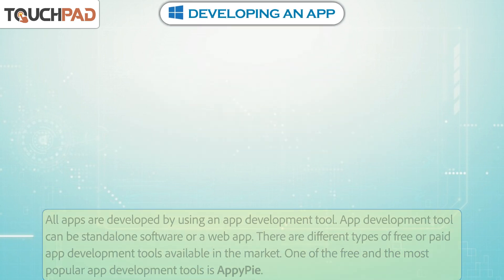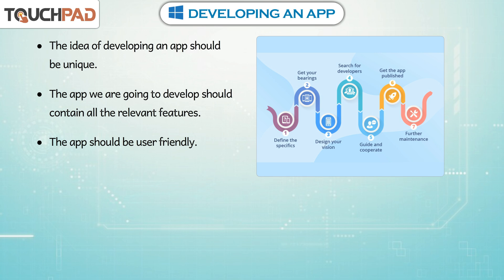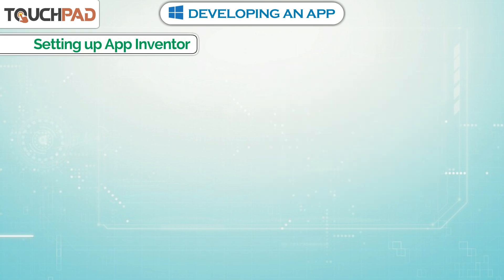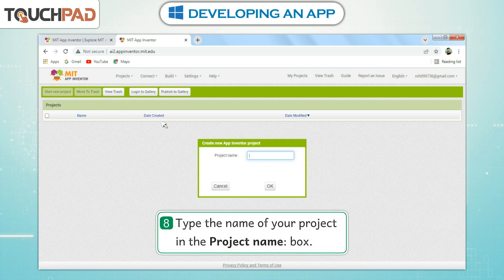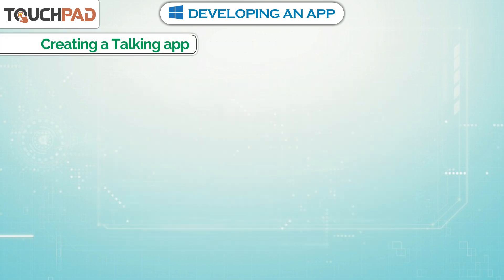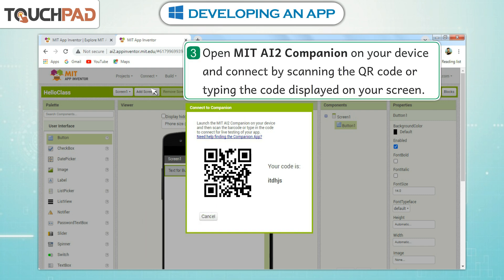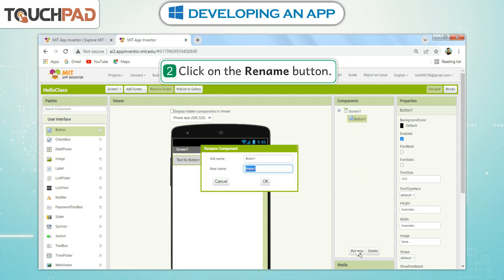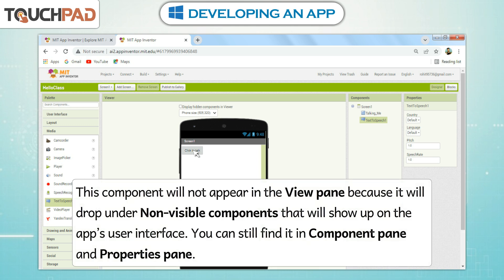𝐃𝐞𝐯𝐞𝐥𝐨𝐩𝐢𝐧𝐠 𝐚𝐧 𝐀𝐩𝐩 |𝐂𝐡 𝟎𝟔|𝐢𝐏𝐥𝐮𝐬 𝐕𝐞𝐫𝟐.𝟎|𝐂𝐥𝐚𝐬𝐬 𝟎𝟖